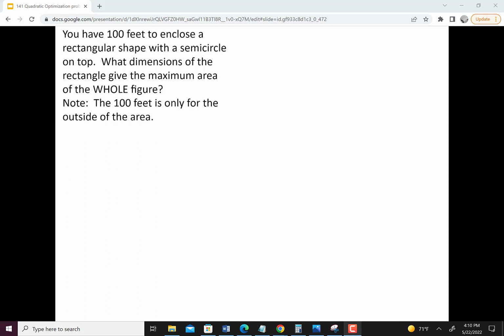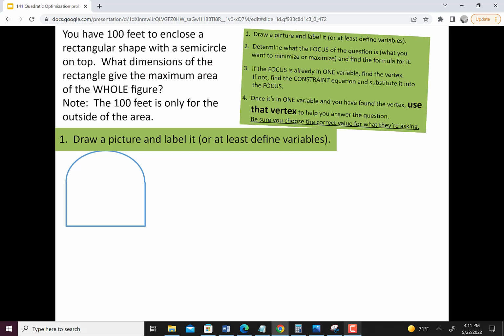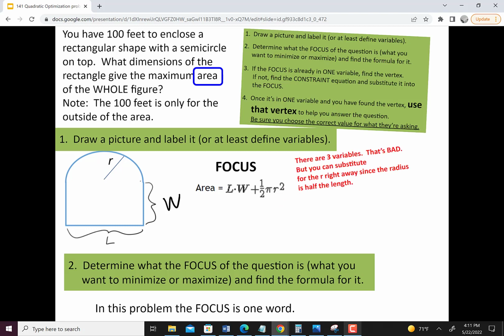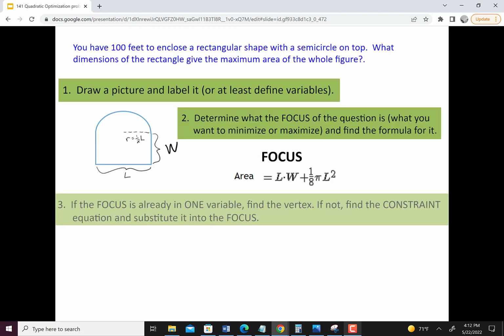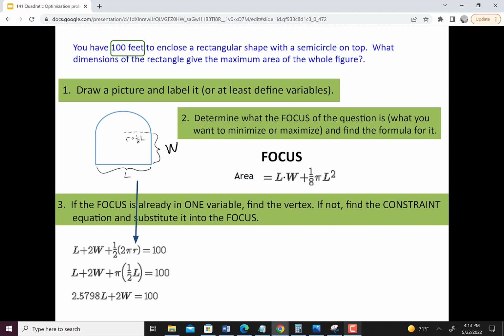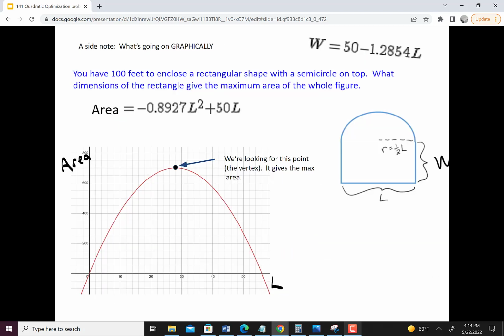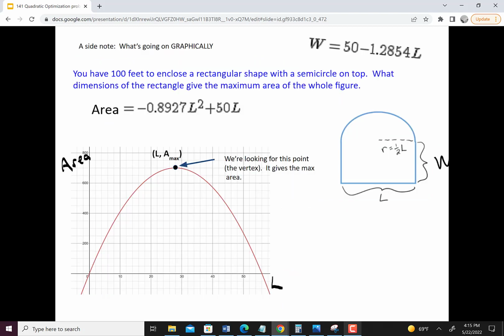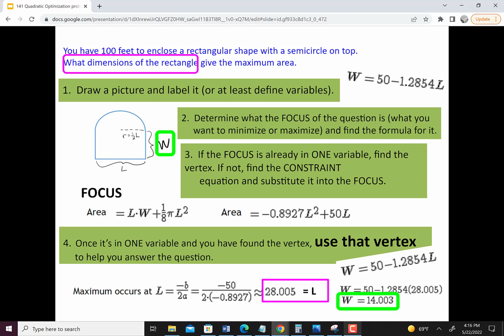Maximizing Area of Norman Window with PreCalculus